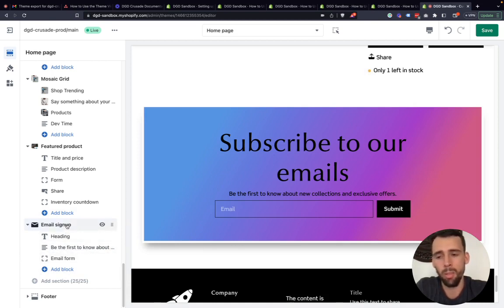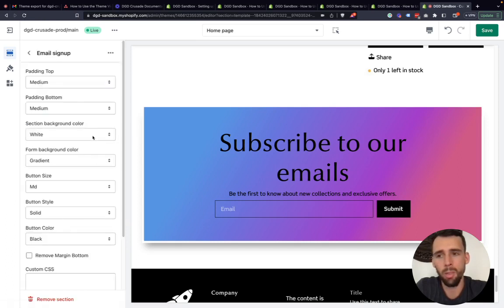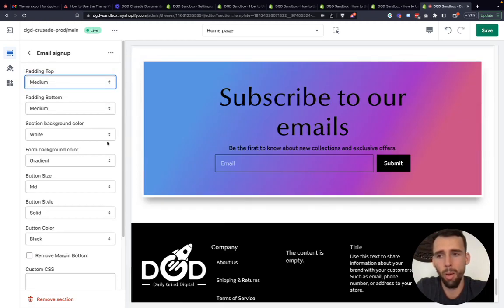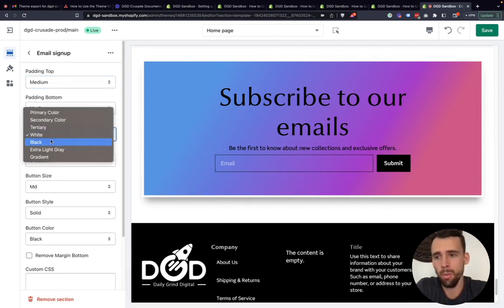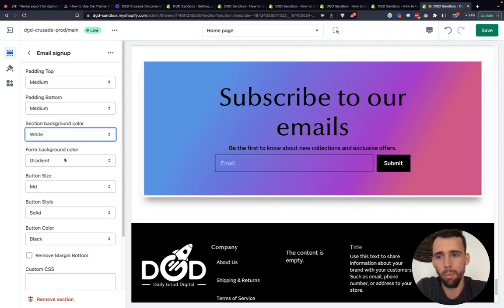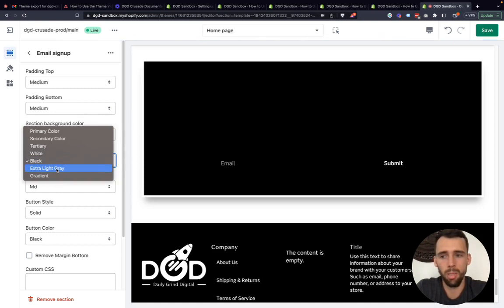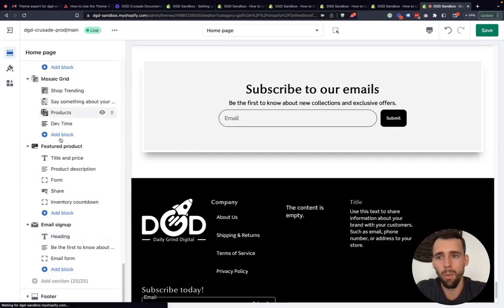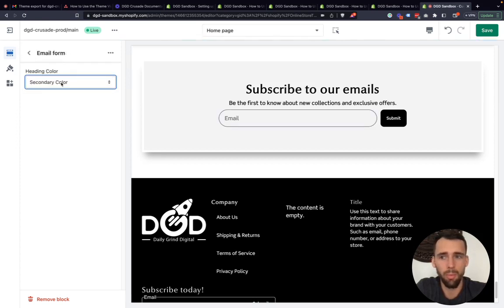Email Sign Up Section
This video shows how to use the email sign up section in the DGD Crusade Shopify theme.